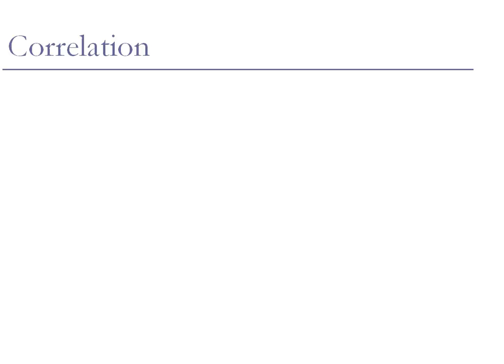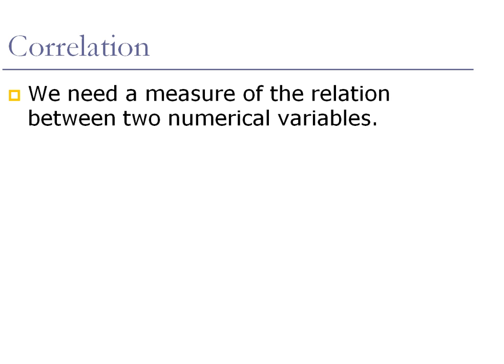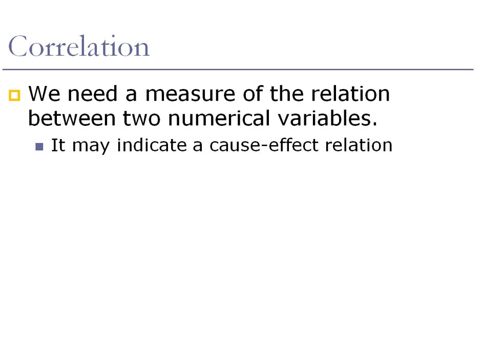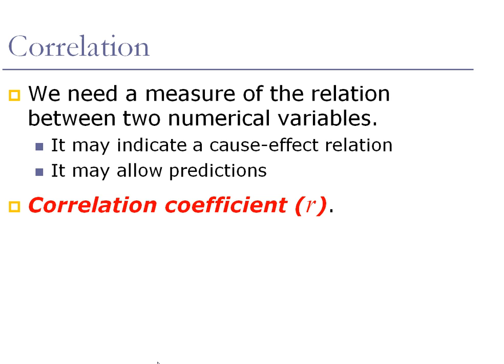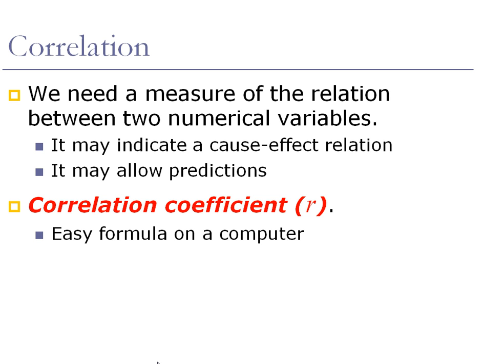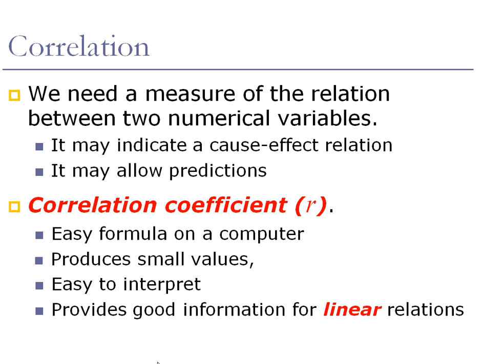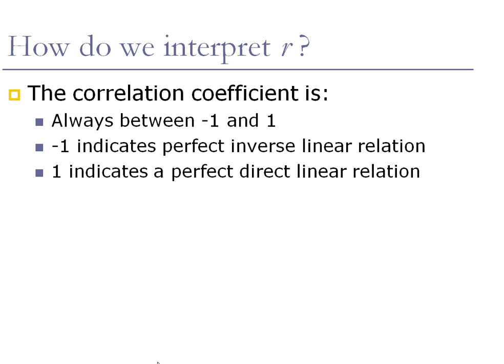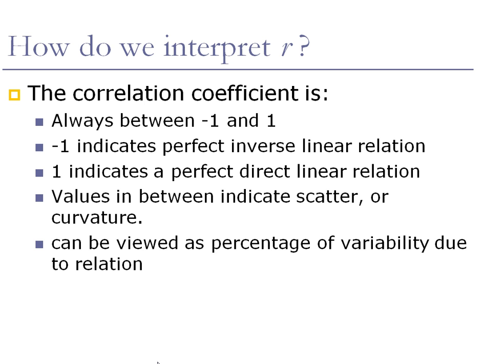7 4 Correlation